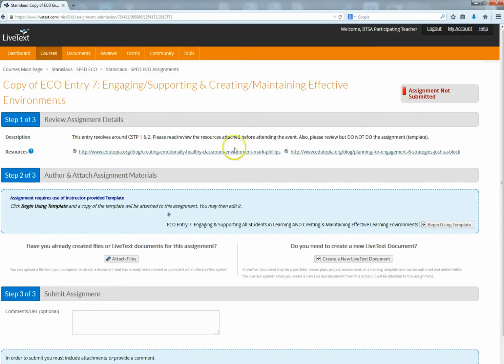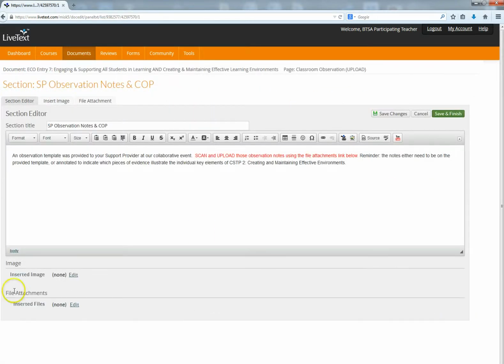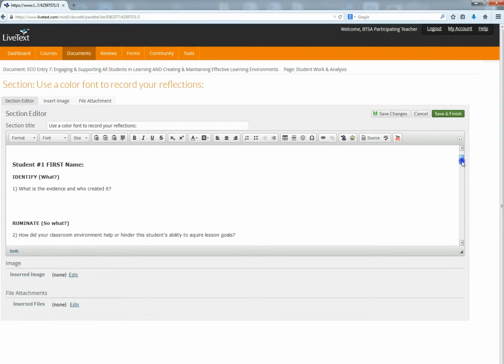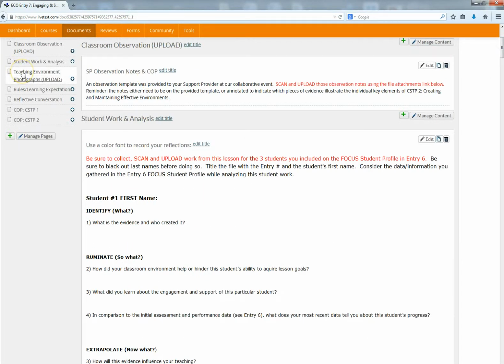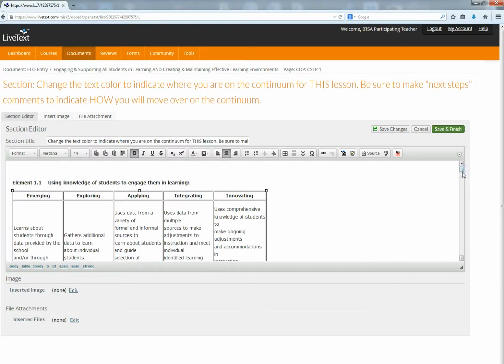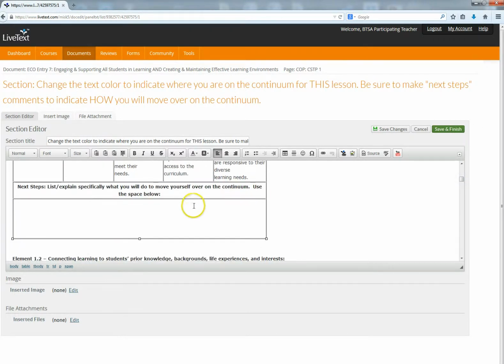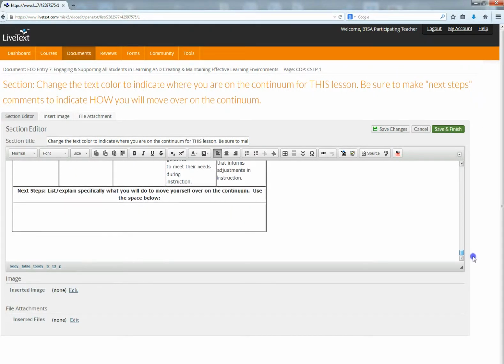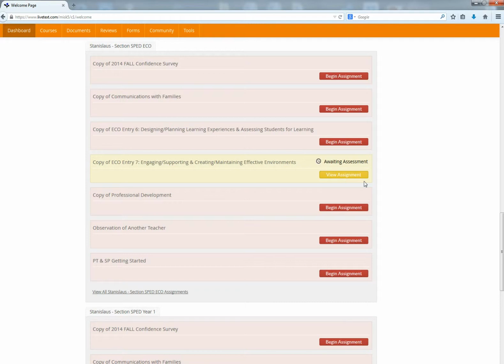LiveText: Addressing the Entries (Participating Teachers)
LiveText tutorial video for Participating Teachers addressing the Entries